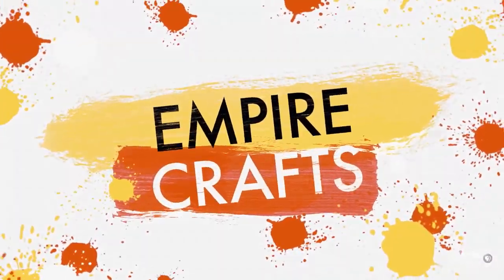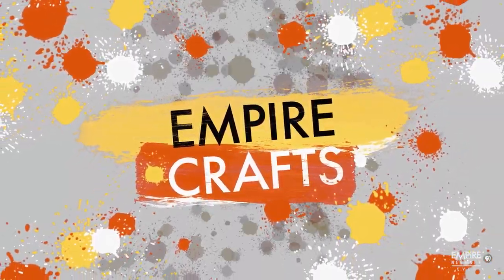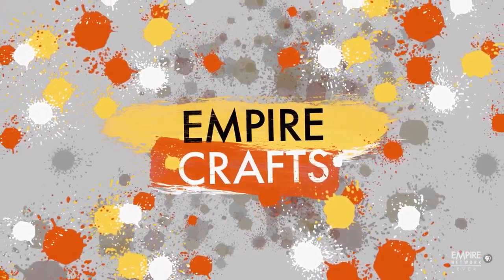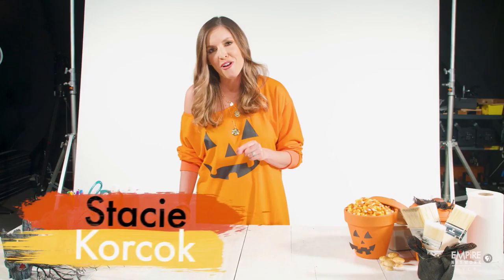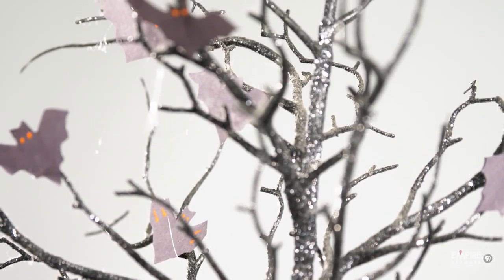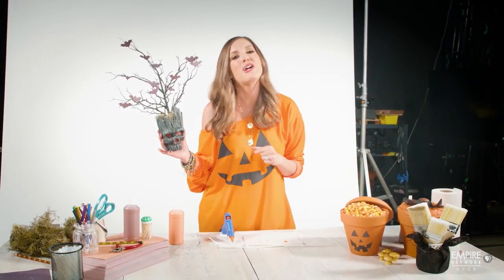Empire Crafts 2